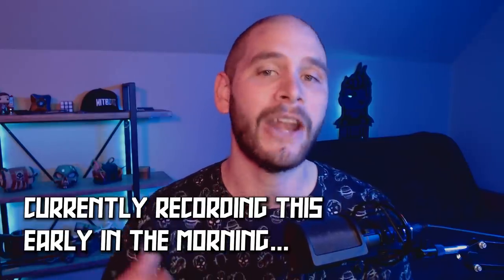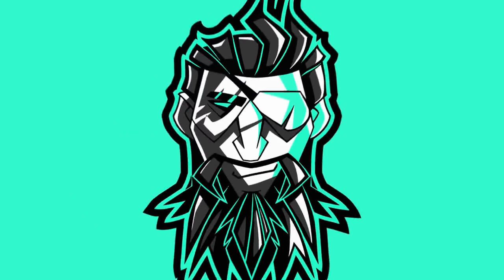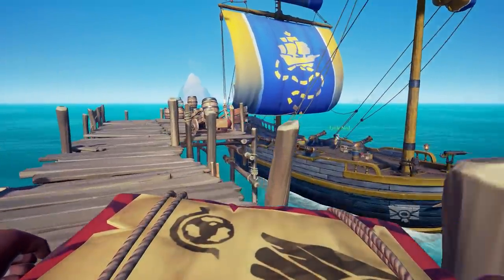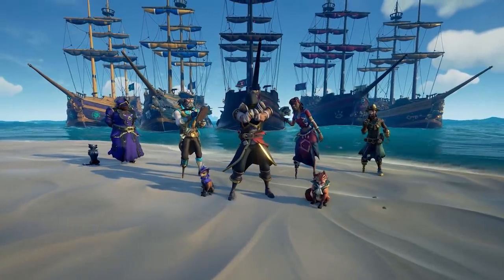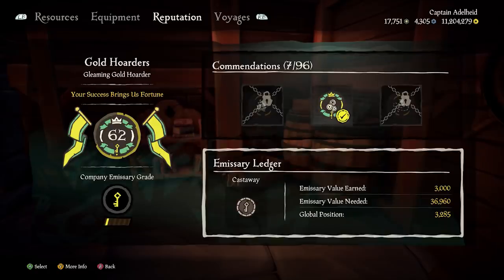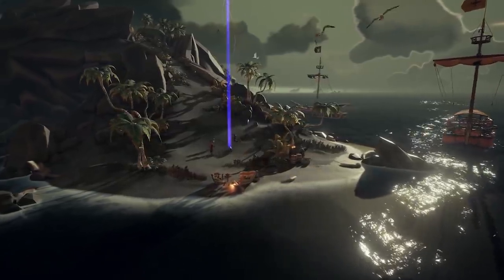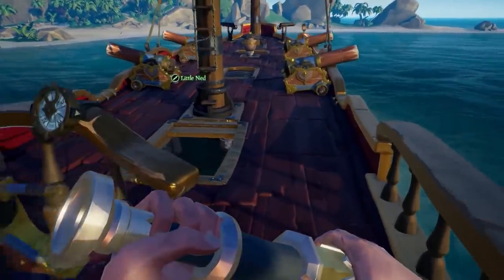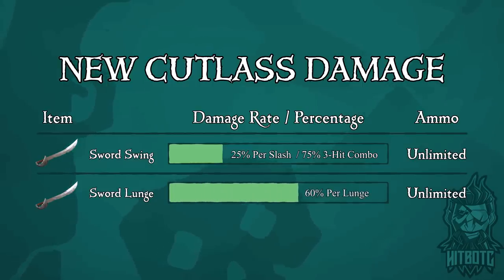Sea of Thieves New Update Ships of Fortune: TL;DR // CATS, EMISSARY, REAPER'S BONES [UPDATE GUIDE]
Quick update guide showing everything new in the Sea of Thieves Update Ships of Fortune. Cats, Emissary, Reaper's Bones, and more! TL;DR version!